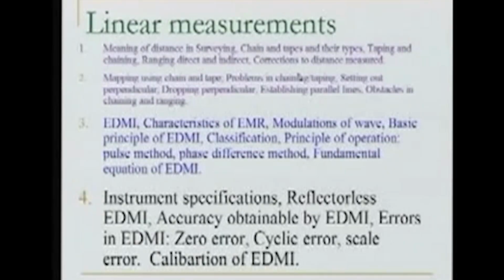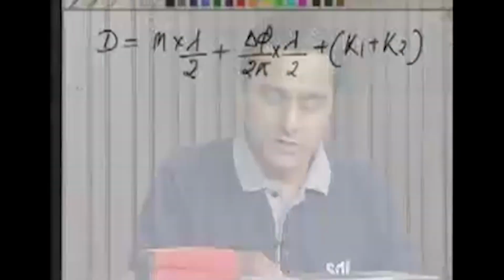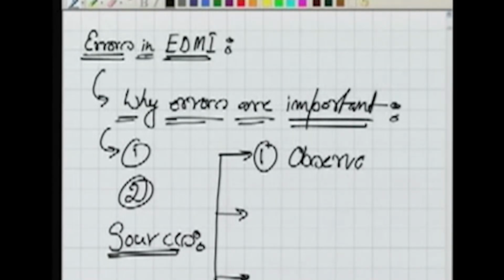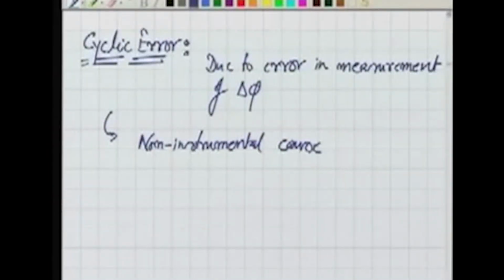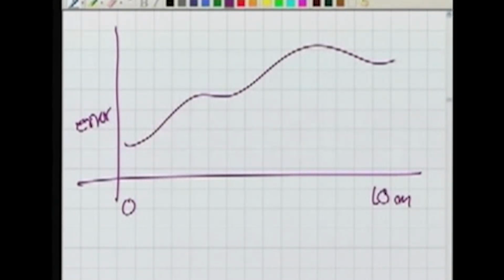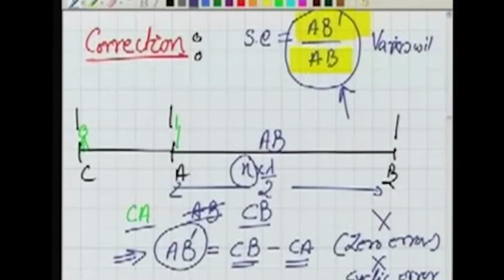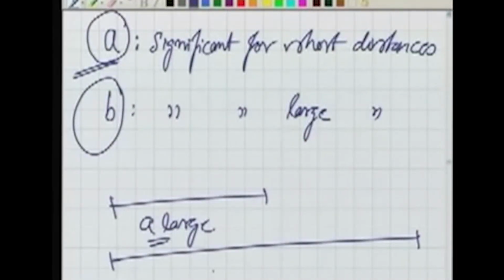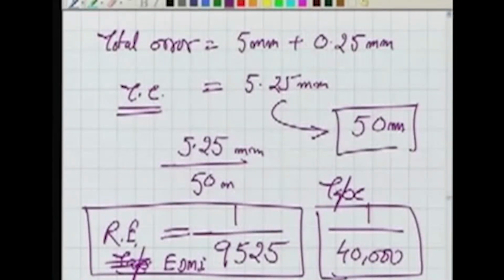Module 3 Lecture 4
Course :  Surveying